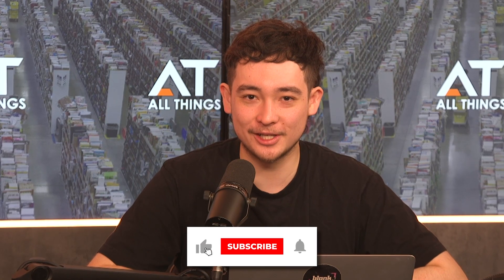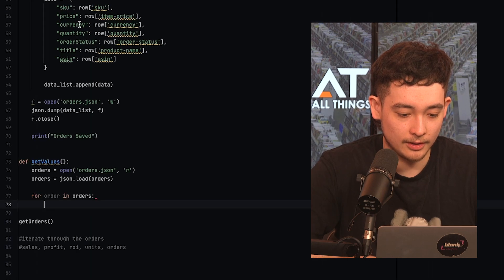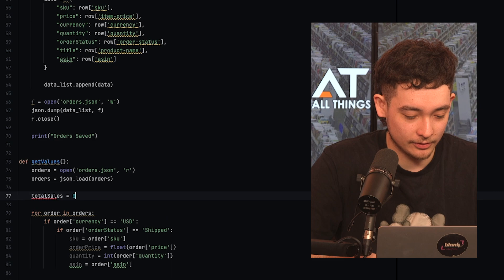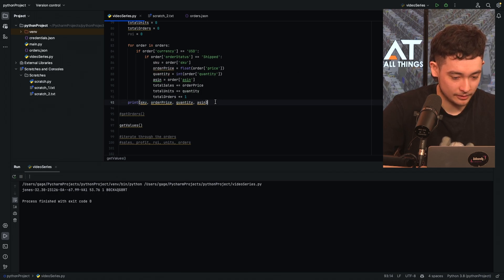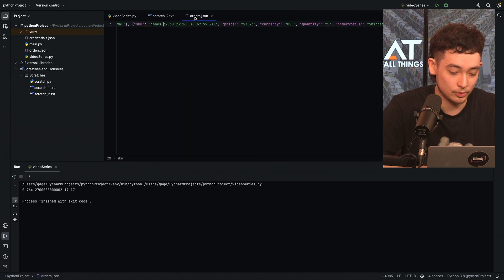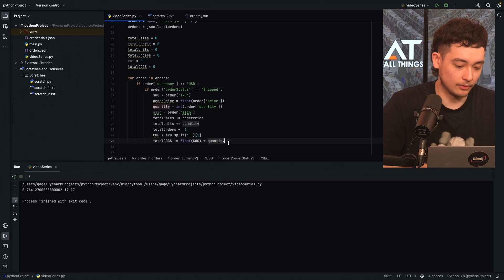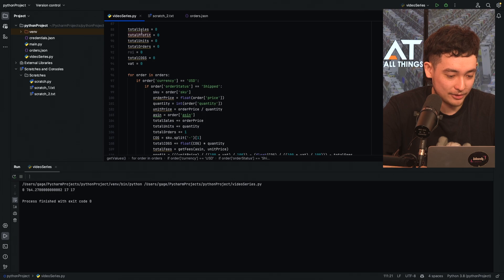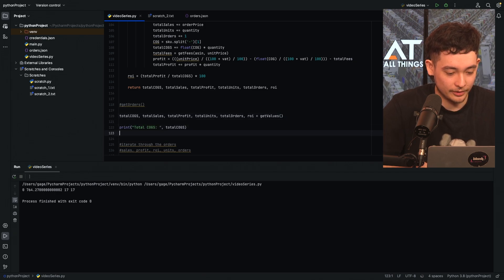Code Your Own AMAZON SELLER APP | Step By Step Python Tutorial SP API | Part 2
In this Python Programming Tutorial, we will using the order data that we requested from the Amazon Seller API to find our sales, profit, ROI and number of orders using iteration.